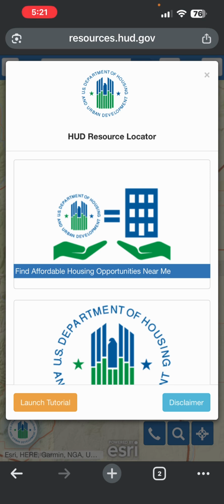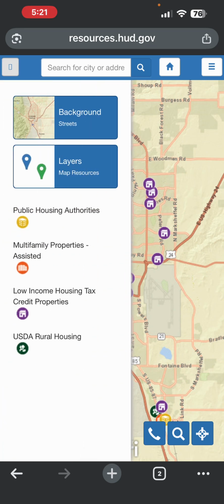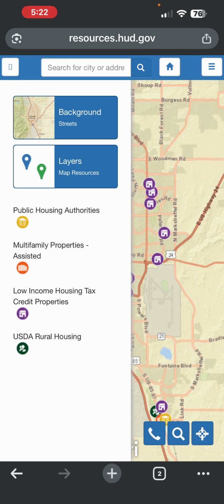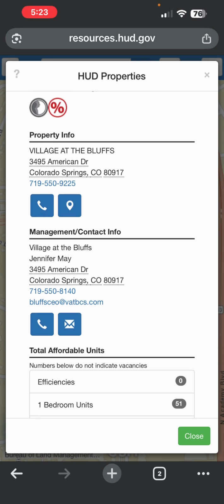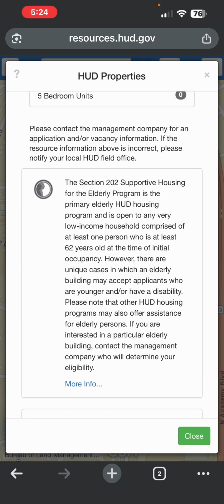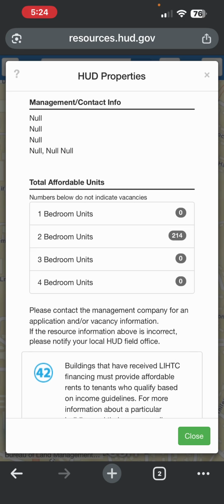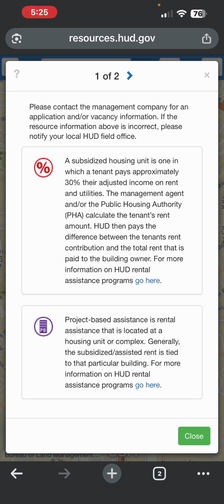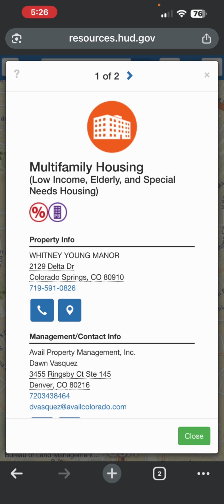Using HUDs Resource Locator on Mobile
In this video I use HUDs resource locator to find affordable housing apartments and more resources in Colorado Springs.